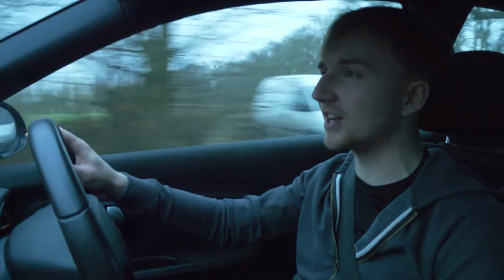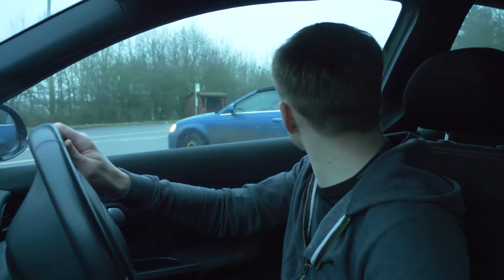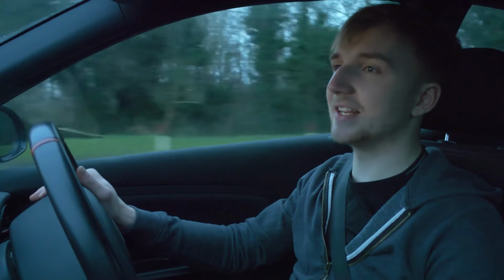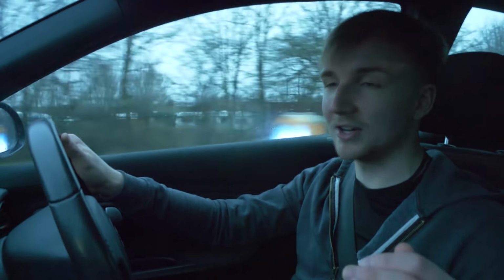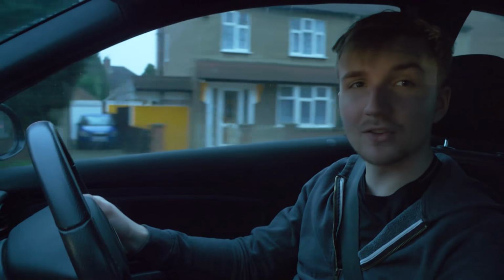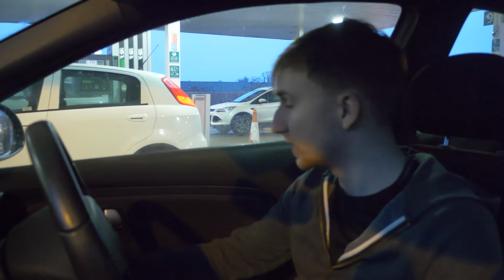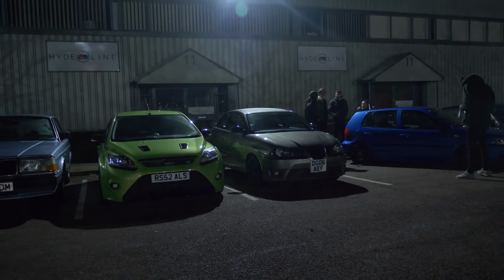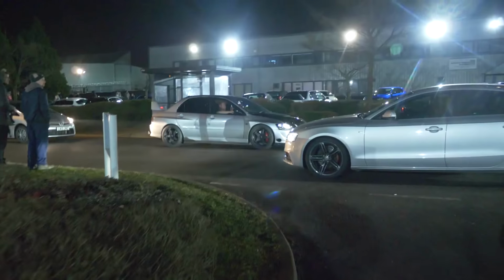The Dreaded Check Engine Light! - Lowdown UK Meet Vlog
Skip to 6:20 if you're just here for the Lowdown Action!

A few of you spotted what you thought was a check engine light on my car in the last car reveal video, but it wasn't on then! IT IS NOW THOUGH. Nothing serious, but just makes for more VW group fun. I headed down to the Lowdown UK first meet of 2018 in Milton Keynes and it was mega, 100% worth checking out if you're close to MK and into your cars!

Panasonic GH5 (4K/Slow Motion Monster)

DJI Ronin M (Mega 3 Axis Gimbal)

Lav Microphone (Cheap/Does the job!)

Canon Rebel (Backup DSLR)

GoPro Hero 3 Silver (Action Camera)

Camera Window Suction Cup (Holds DSLR/Decent sized Cameras)